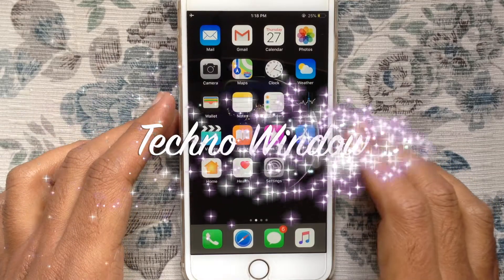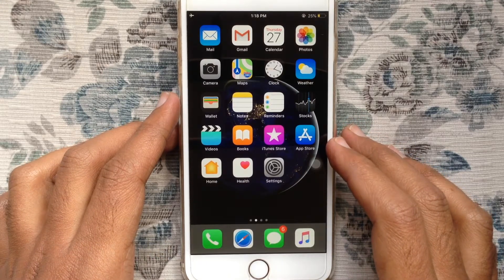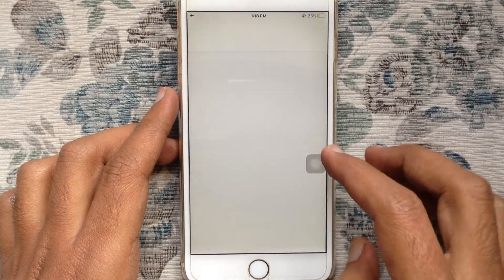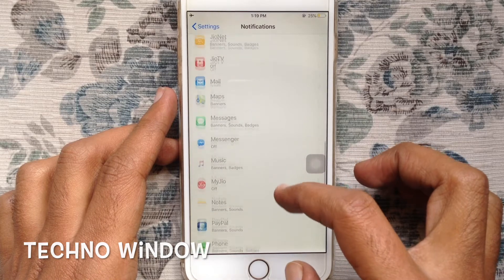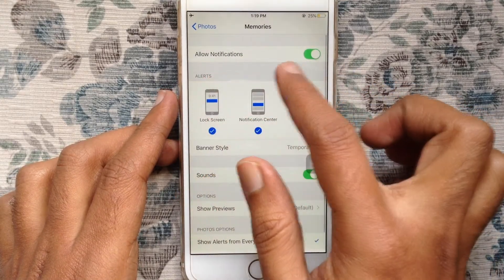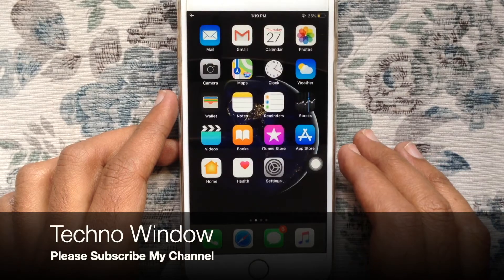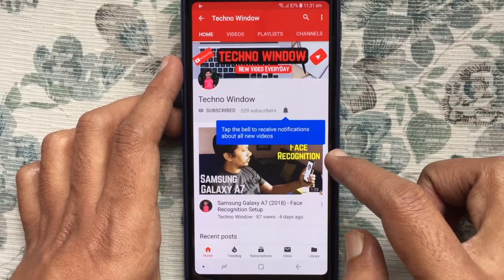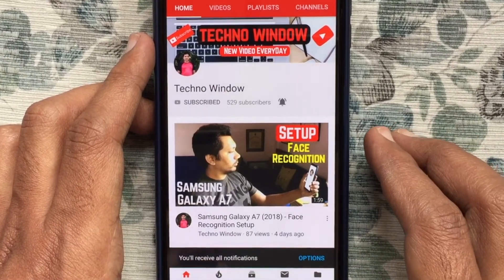How to Turn Off Memories Alerts on iPhone Photos